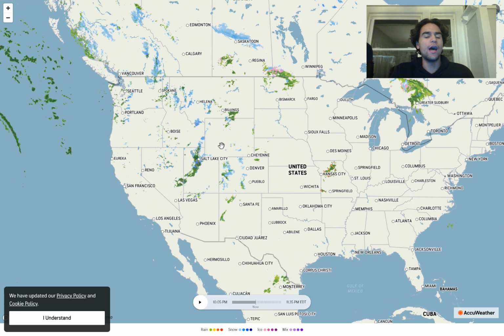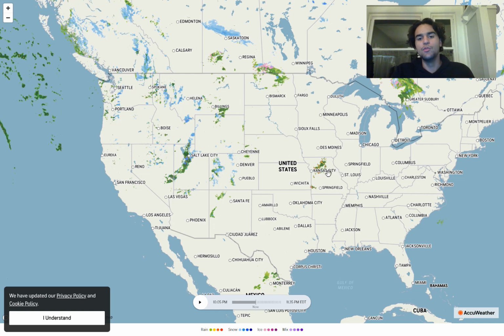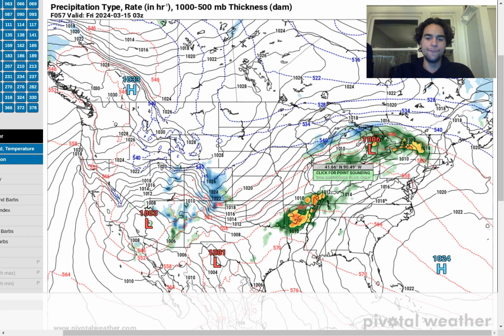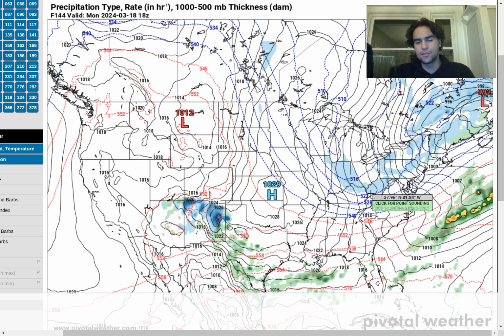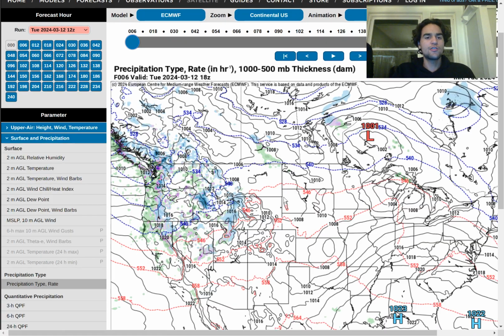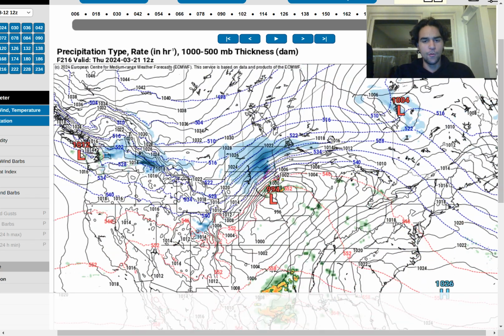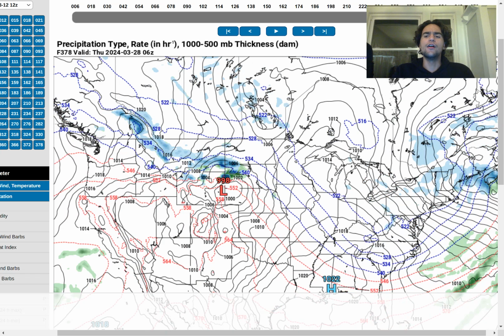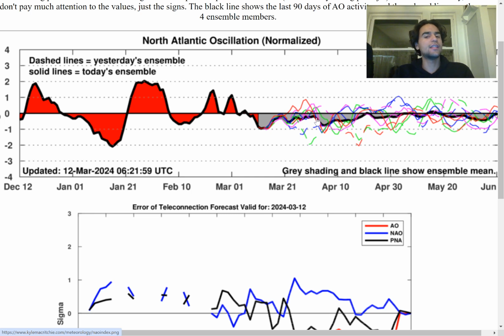Major Winter Storm Pattern Could Develop In Late-March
In this video, we will talk about the next potential major Northeast Winter Storms that have the potential of developing this week & next week. We will analyze the key factors that could affect the track and impacts associated with this storm as well as the possibility of this snowstorm occurring.